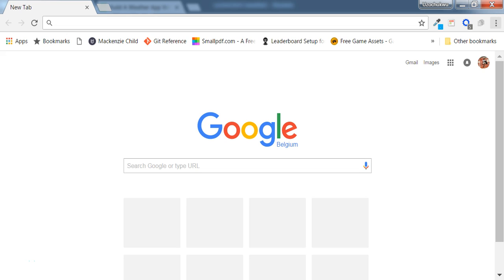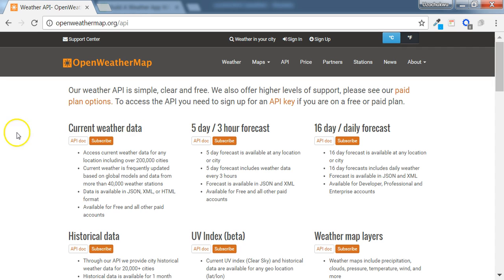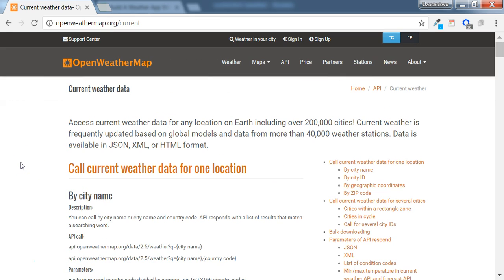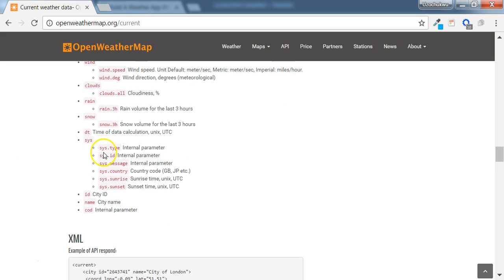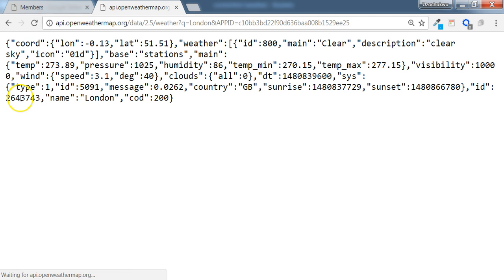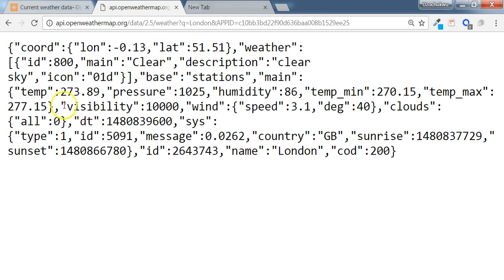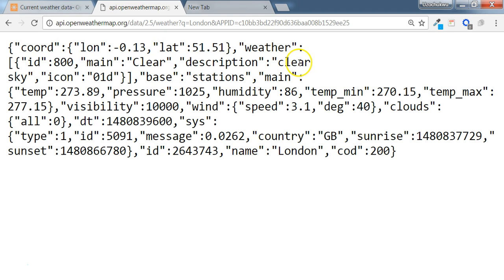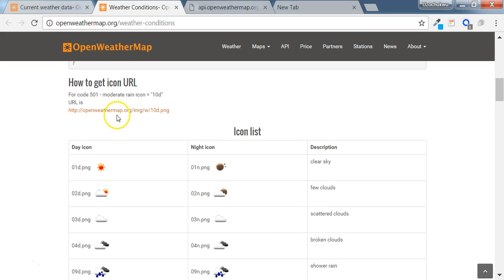Open Weather Map API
Brief description of the open weather map API.

To get the complete tutorial that contains lectures on weather forecast data, get it through this link: